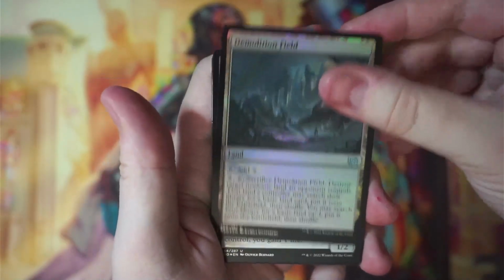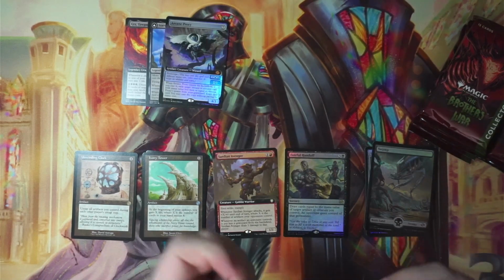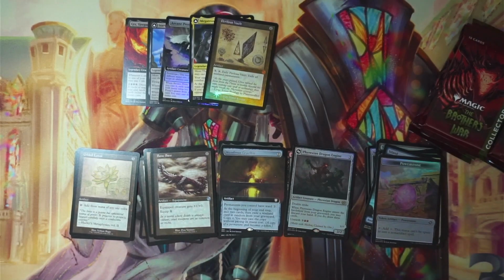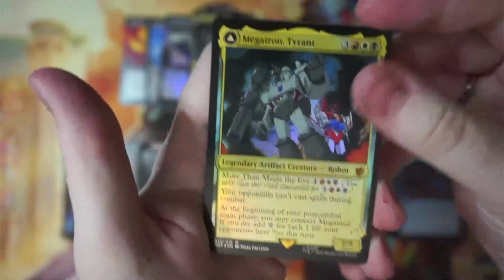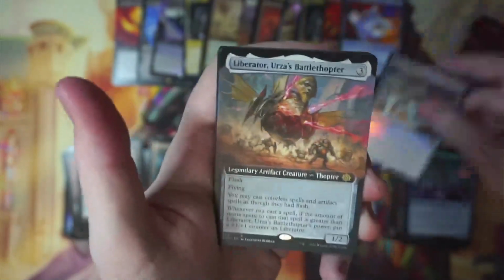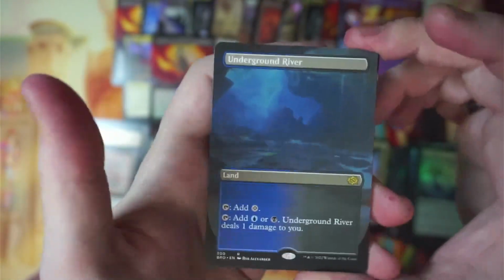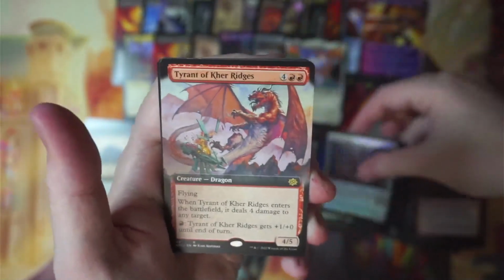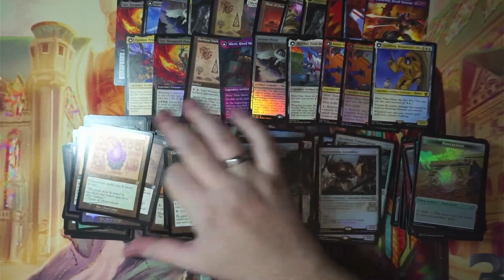Lots of Shiny Trinkets! | The Brothers War Collector Box Opening | Magic: The Gathering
Neat pulls Collin!  Thanks again for being awesome and letting me do this!